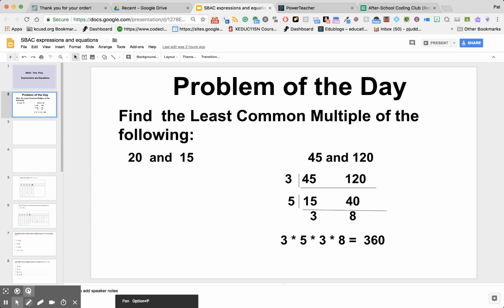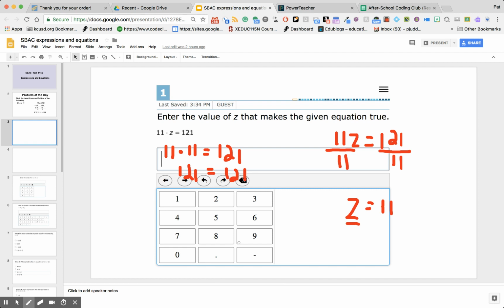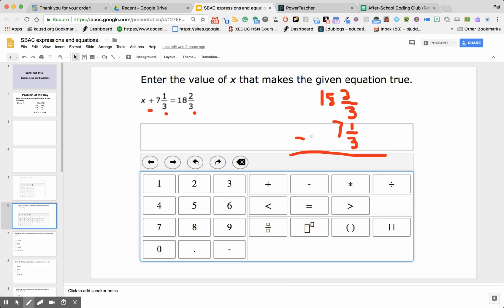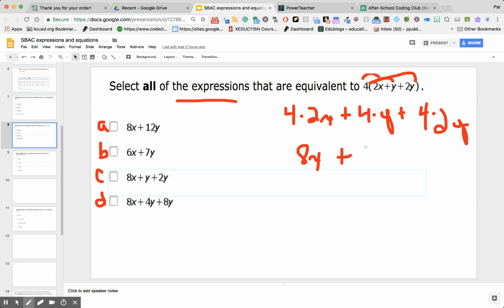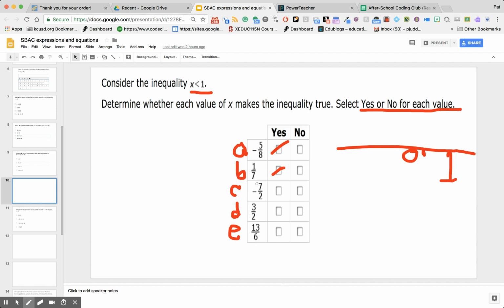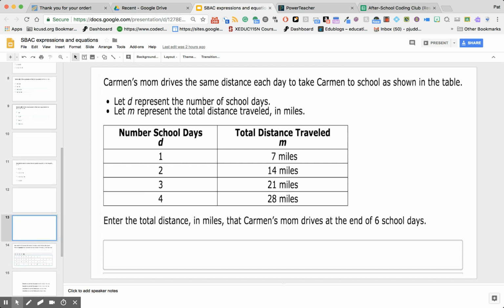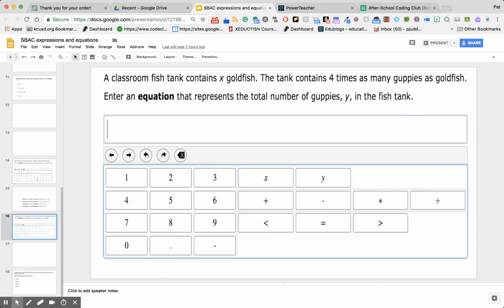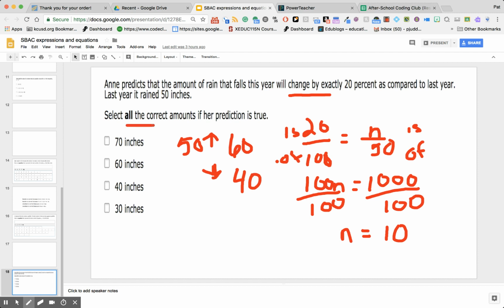Apr 24, 2018 8:36 PM